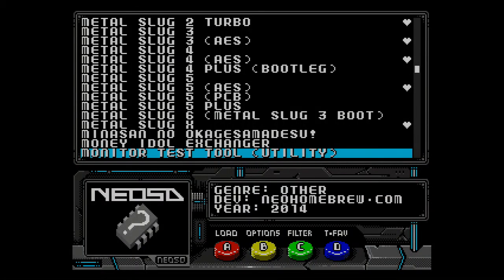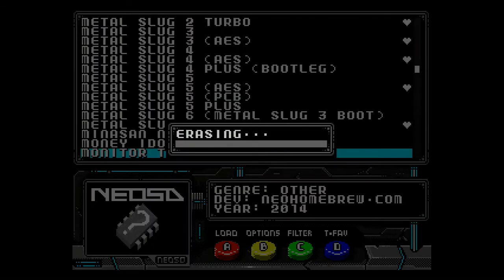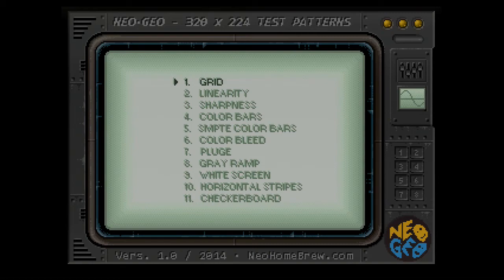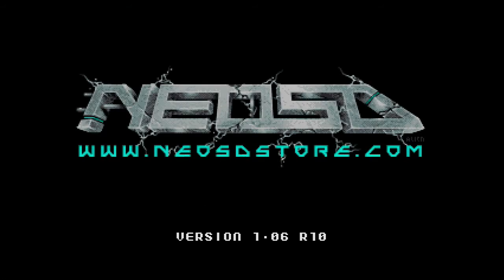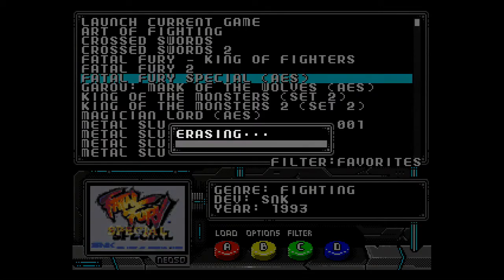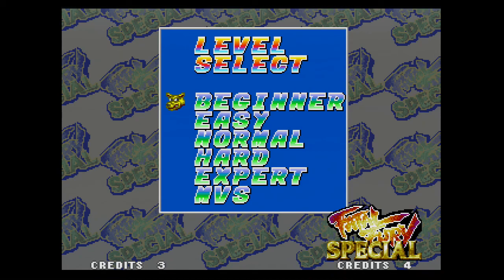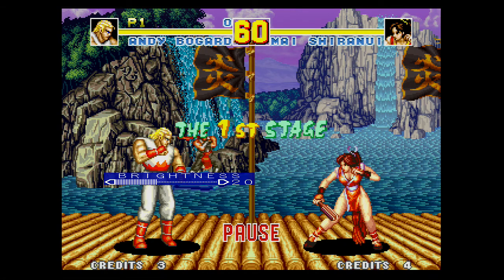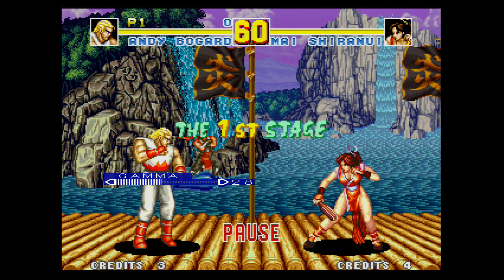Framemeister A D Calibration Tutorial:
Get the best color conversion from your Framemeister using 240p test suites!